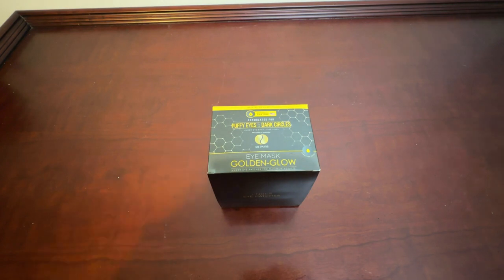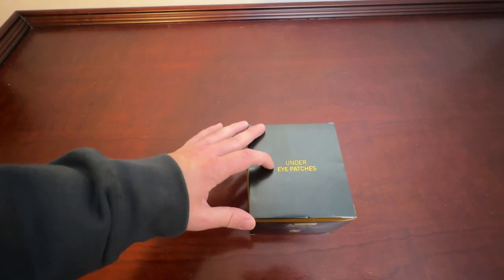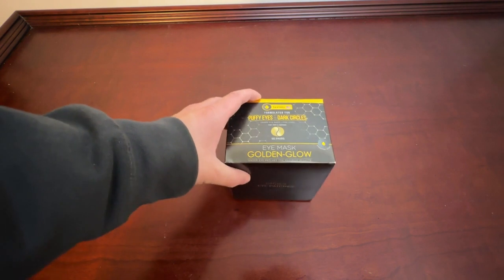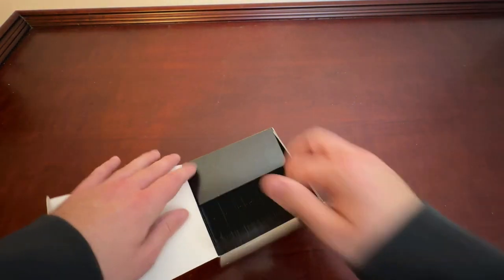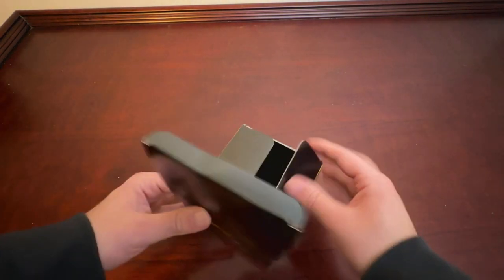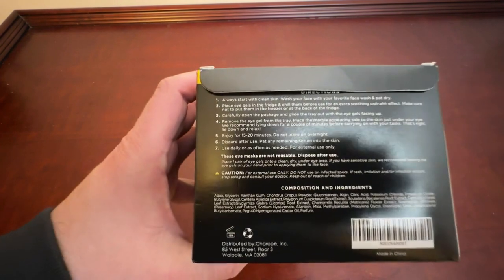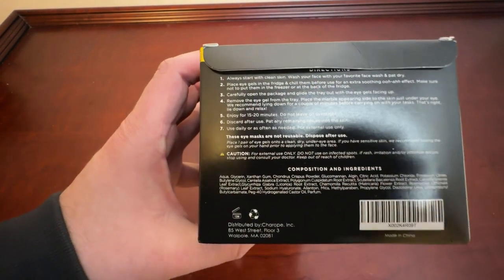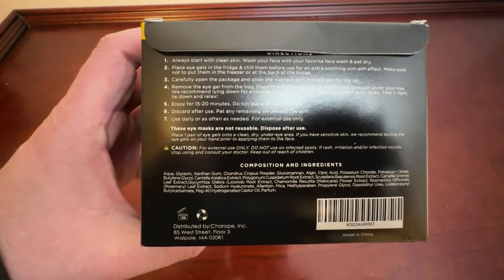Are These The BEST Under Eye Patches? (Dermora Golden Glow Under Eye Gel Patches Review)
👇 Want to buy these Under Eye Gel Patches? 👇

Striving to provide the BEST reviews online to help you make wise buying decisions! Today we are reviewing the Dermora Golden Glow Under Eye Gel Patches.

We hope you enjoy the Dermora Golden Glow Under Eye Gel Patches Review!

**Is It The BEST Under Eye Patches? (Dermora Golden Glow Under Eye Gel Patches Review)**